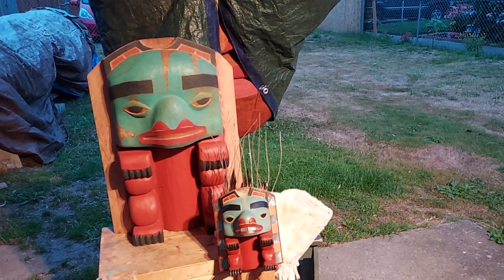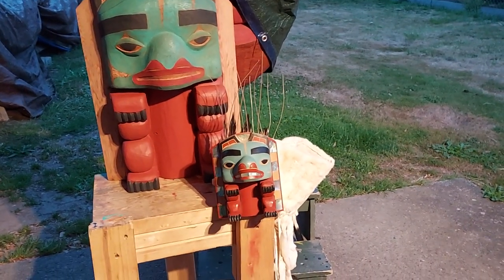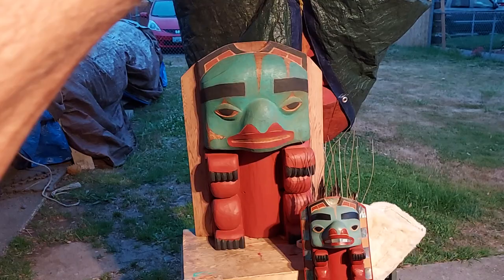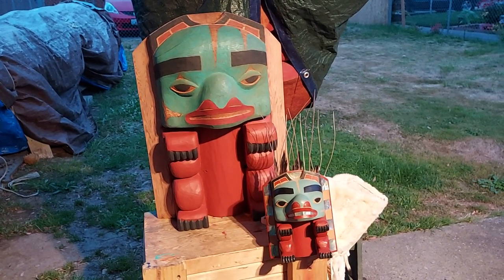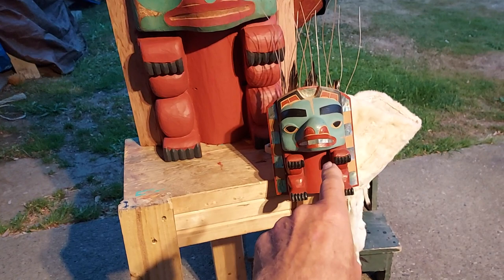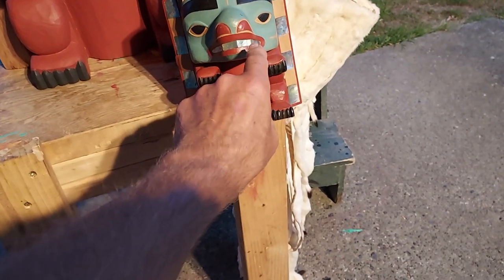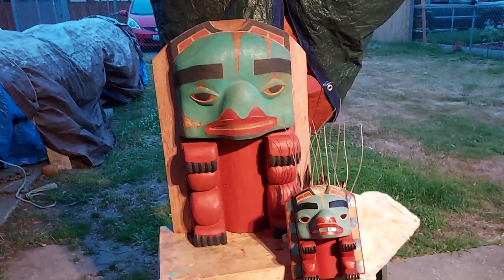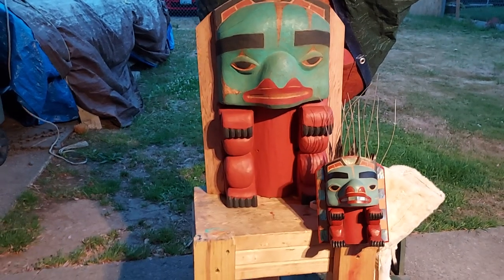Tlingit Headress In The Making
In this video, The large frontlet is waiting for abalone inlay. I need to go and get some next week. If I can't find any that has already been processed. I'll need to purchase some half shells and a jeweler's coping saw and make my own inlays.